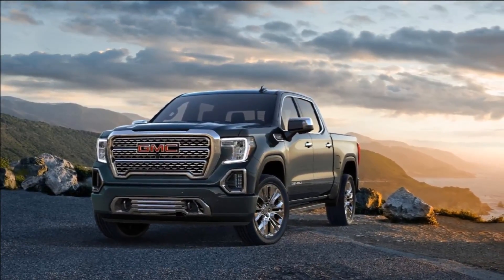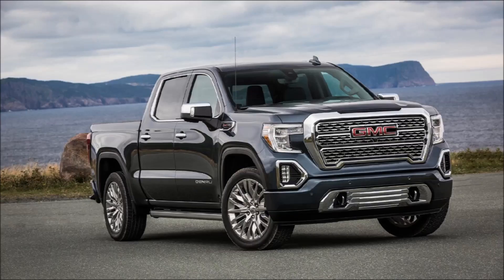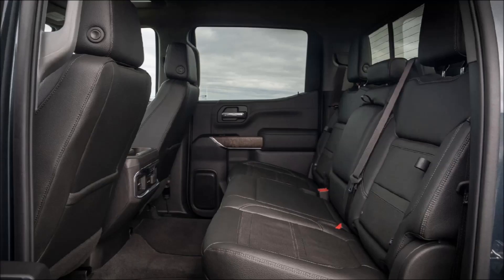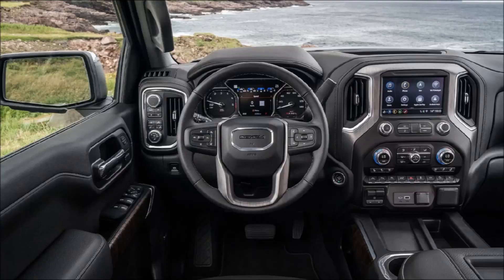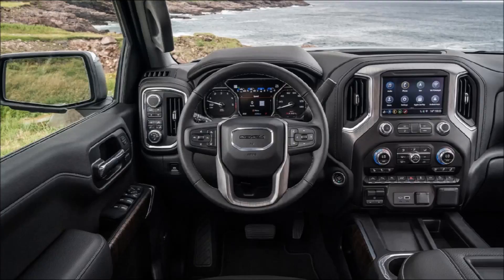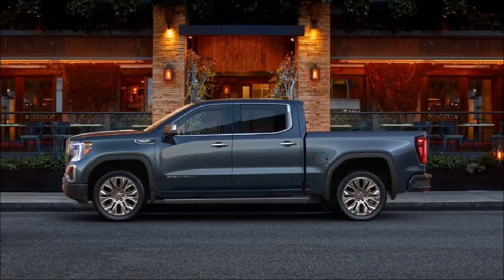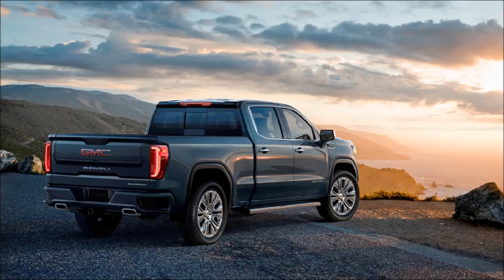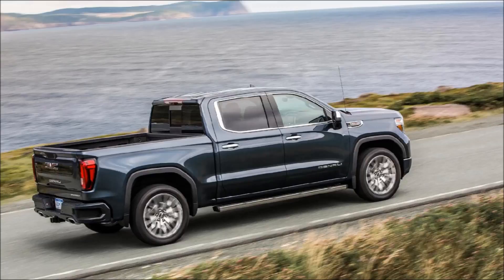Woww2019 GMC Sierra Denali Arriving At Dealerships Across US